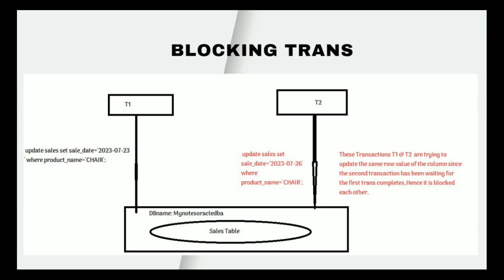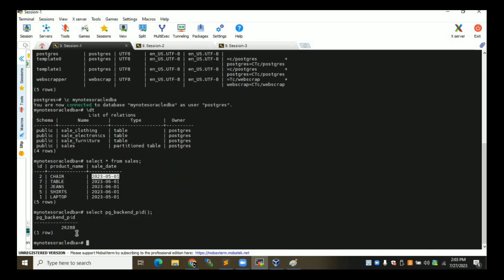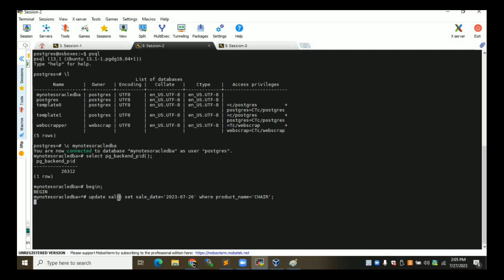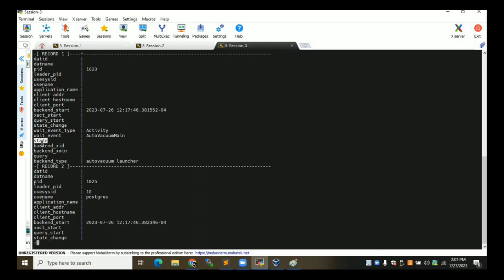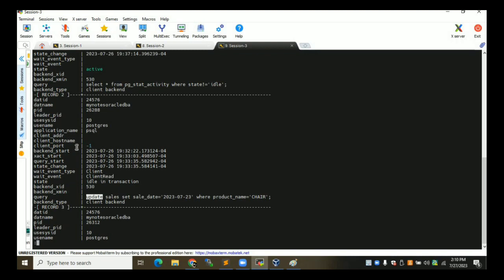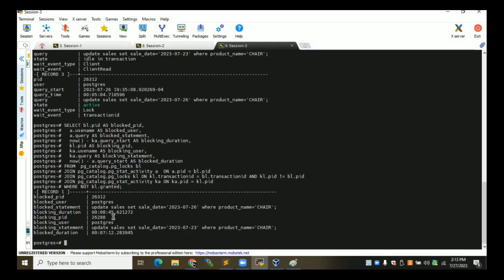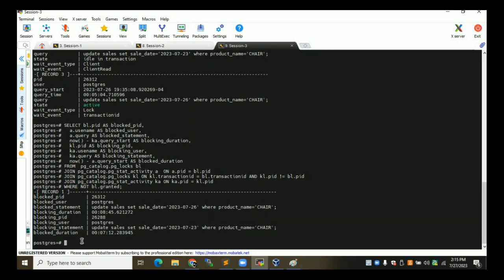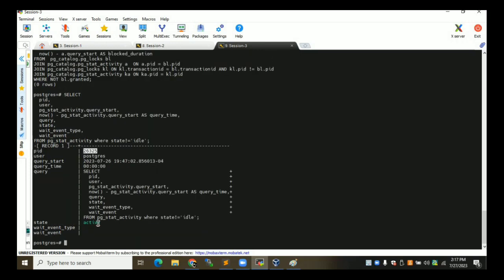PT-04 How to Identify blocking queries in postgresql | Tribute to Missleman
Learn how to identify blocking queries in PostgreSQL with this quick YouTube tutorial. Master the art of pinpointing and resolving blocking issues for optimal database performance!

to identify blocking query;

SELECT bl.pid AS blocked_pid,
  a.usename AS blocked_user,
  ka.query AS blocking_statement,
  now() - ka.query_start AS blocking_duration,
  kl.pid AS blocking_pid,
  ka.usename AS blocking_user,
  a.query AS blocked_statement,
  now() - a.query_start AS blocked_duration
FROM  pg_catalog.pg_locks bl
JOIN pg_catalog.pg_stat_activity a  ON a.pid = bl.pid
JOIN pg_catalog.pg_locks kl ON kl.transactionid = bl.transactionid AND kl.pid != bl.pid
JOIN pg_catalog.pg_stat_activity ka ON ka.pid = kl.pid
WHERE NOT bl.granted;

to identify currently running queries